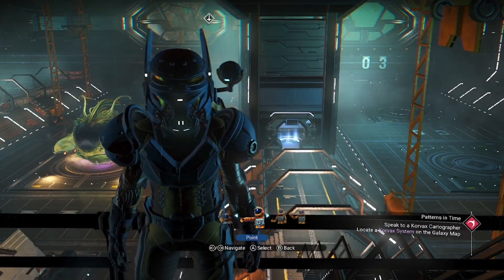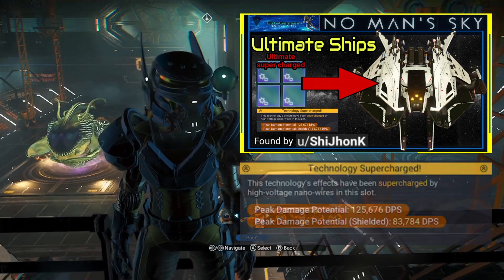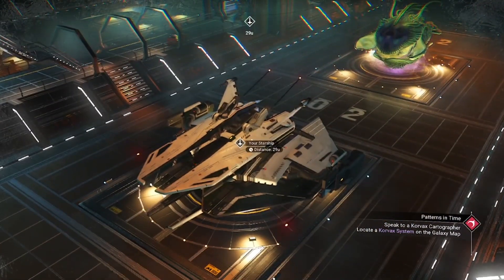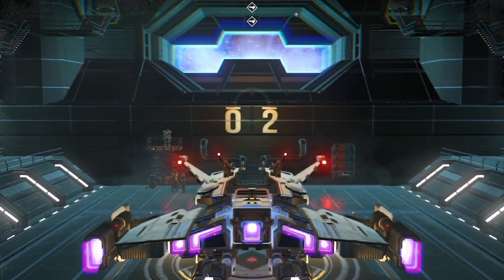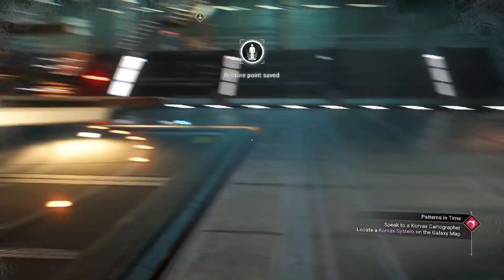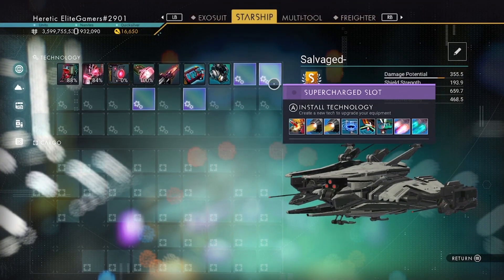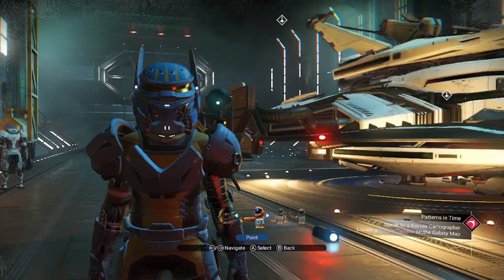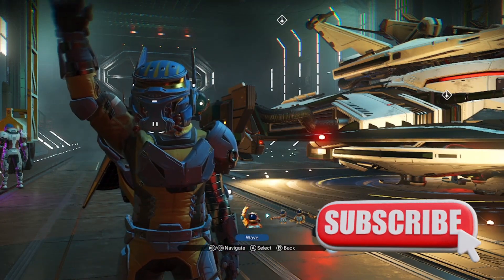The mystery of the 125k DPS | nms 2023 | Sherlock EG Holmes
It's time to open a investigation to the mystery of the 125k DPS I got on my previous upgrade video,  sherlock EG Holmes at your service ready to solve this mystery once and for all, what do you say DR Watson.